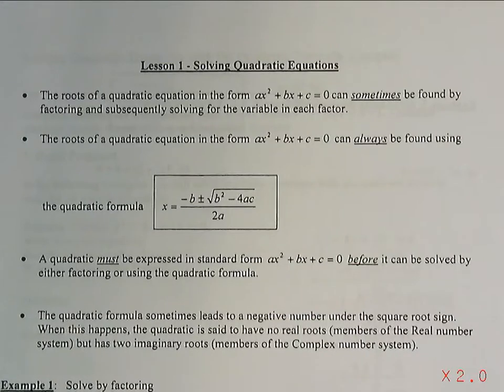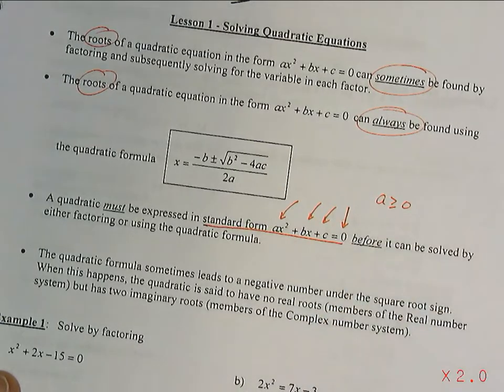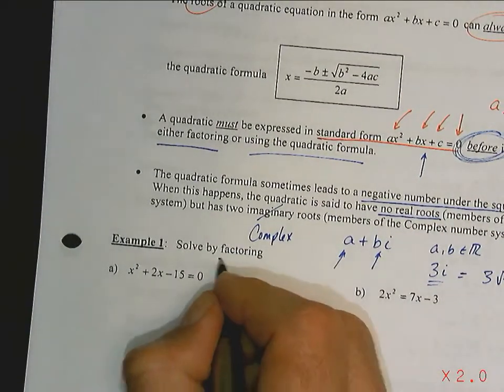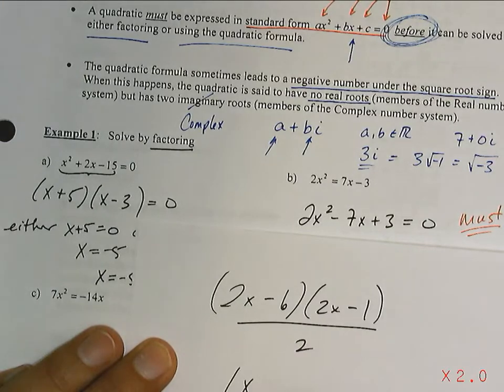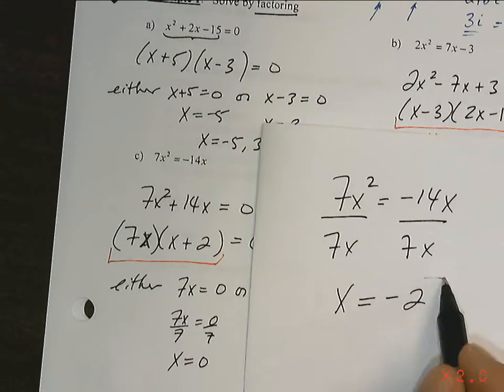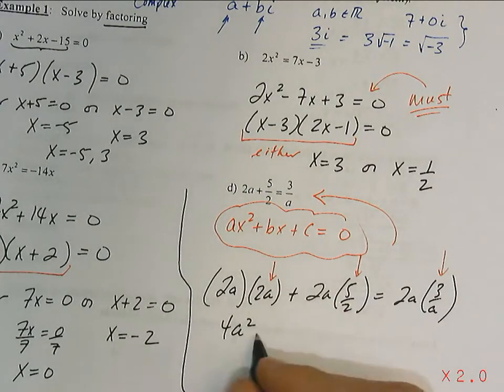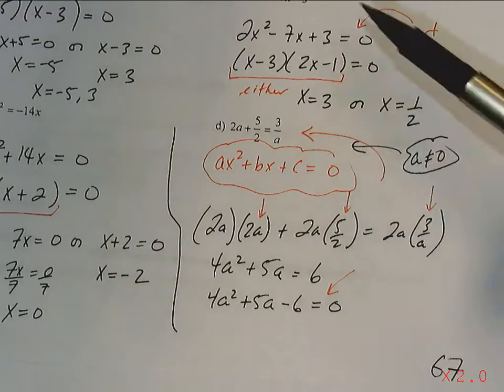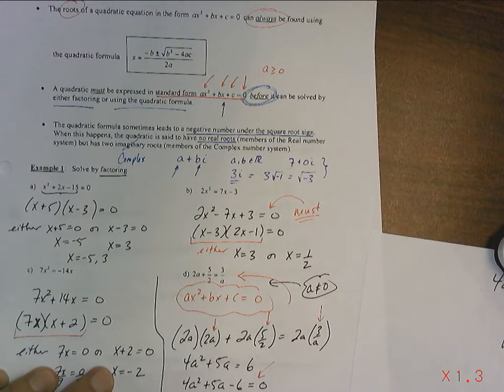Chapt 2 lesson 1 Solving quadratics by factoring